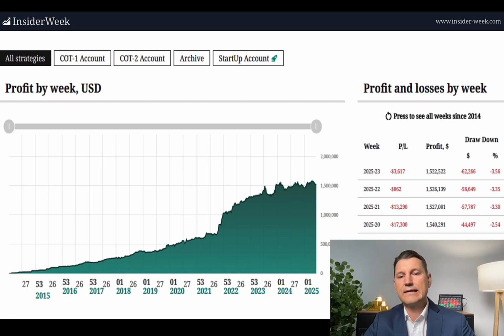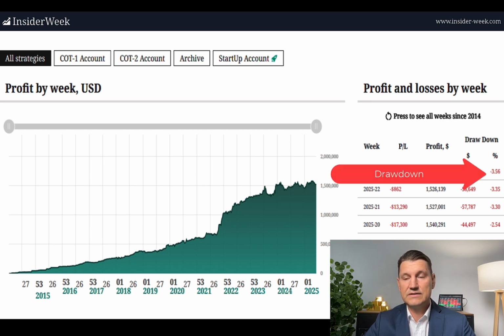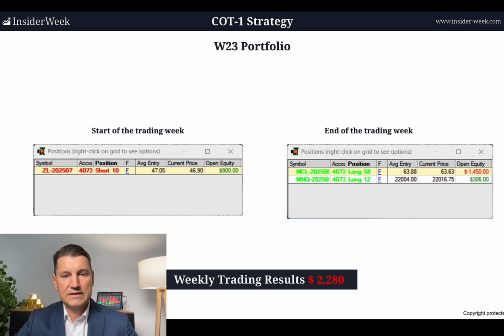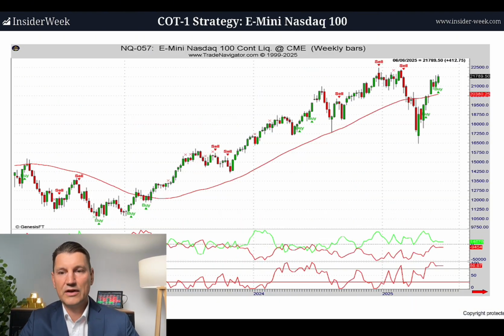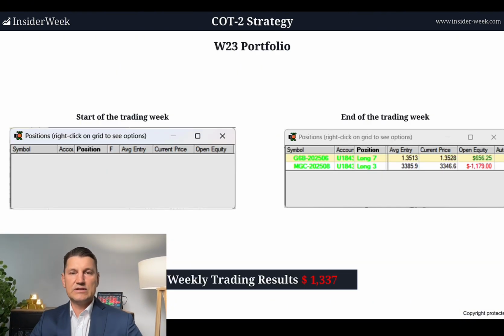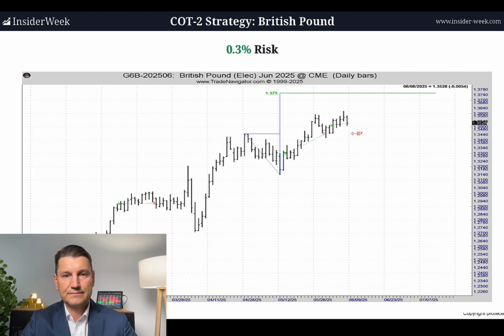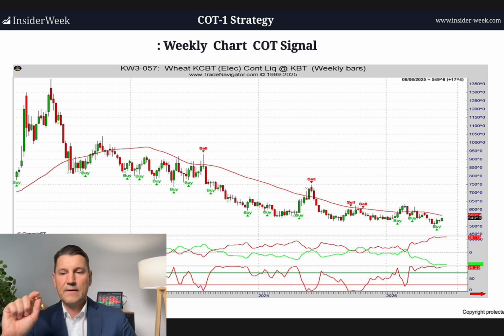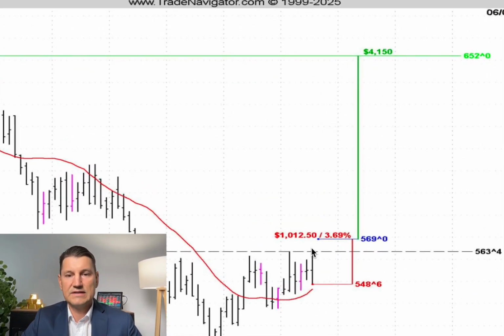Trades Analysis from the last Trading Week Real Money Commodities and Futures Trading